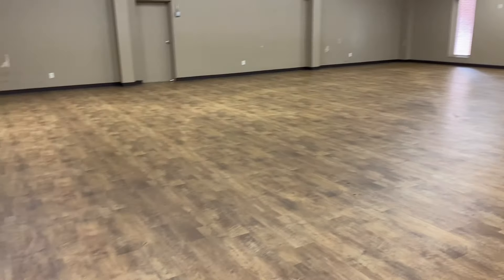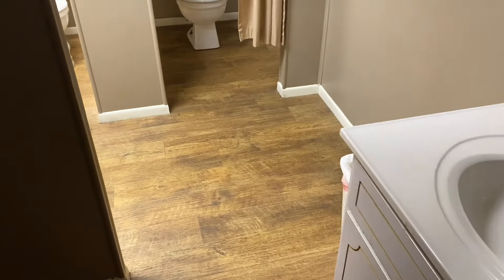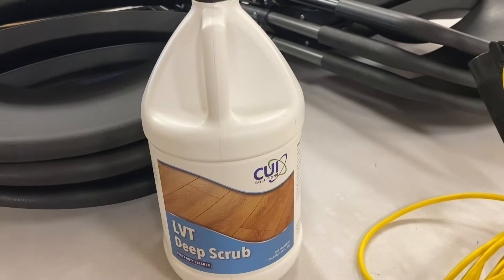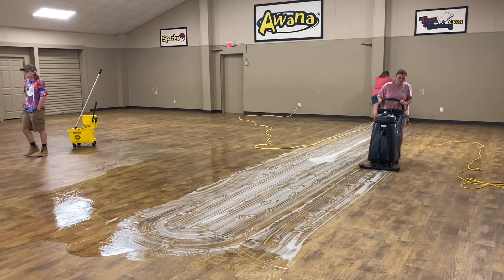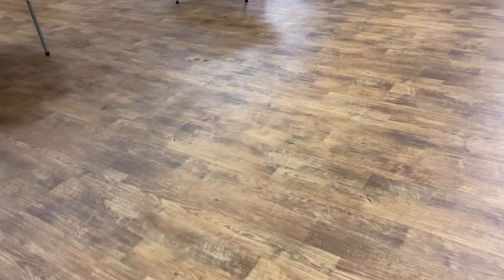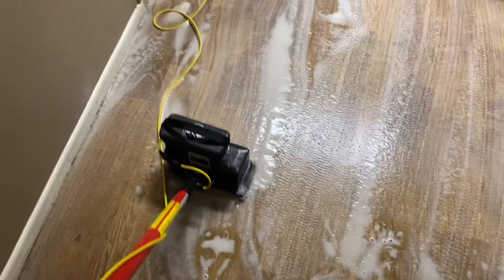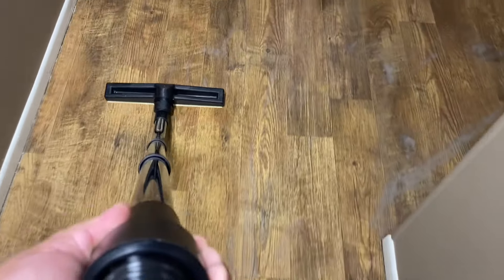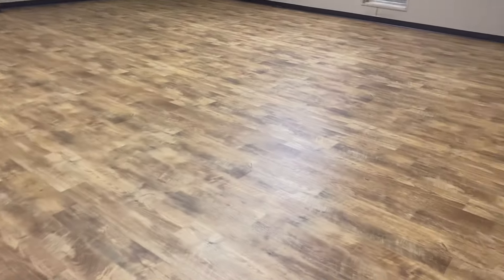How to do a LVT FLOOR SCRUBBING!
LVT floor also know as luxury Vinyl Tile. Is being used a lot more each year.  Especially in commercial businesses building, schools, churches and daycare centers.  Using a mop and a bucket approach to cleaning LVT floor with its texture. Can really get a grim and dirt build up over time. So a good deep scrub can remove that deep imbedded dirt. In this video Mr. The Custodian Will so a deep clean of LVT flooring. Also you will see how easy a square scrub and a squeegee vac is to use. Here are some links to the products I used in the top scrubbing of LVT flooring in this video.